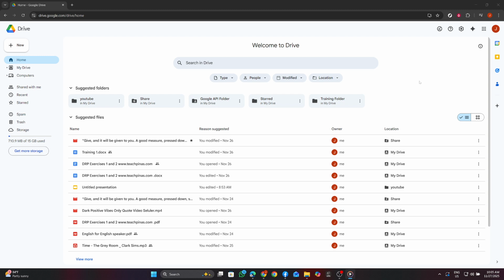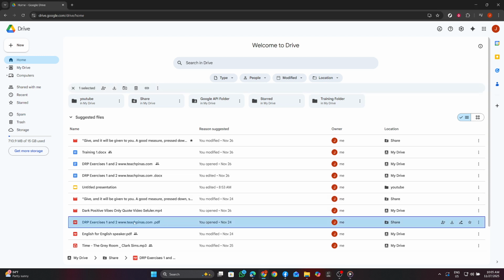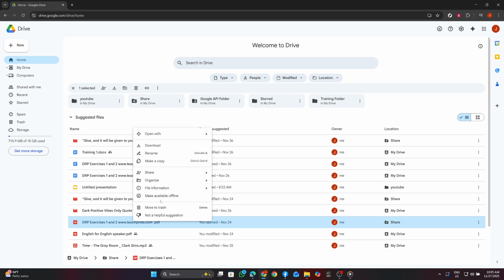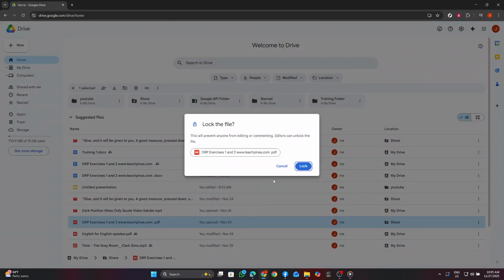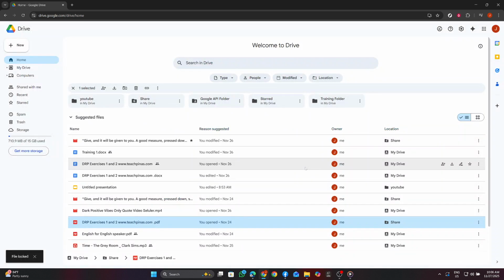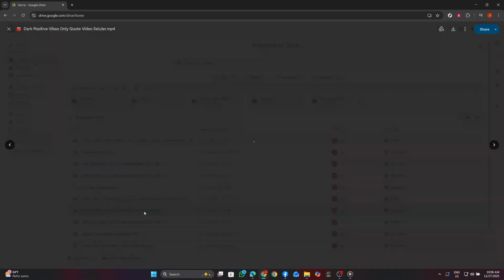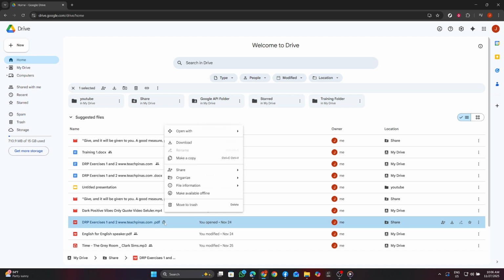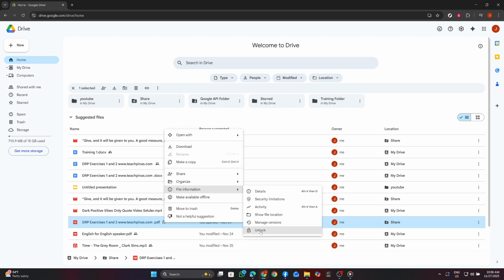How to Lock a PDF on Google Drive [FULL GUIDE]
In todays video we cover How to Lock a PDF on Google Drive